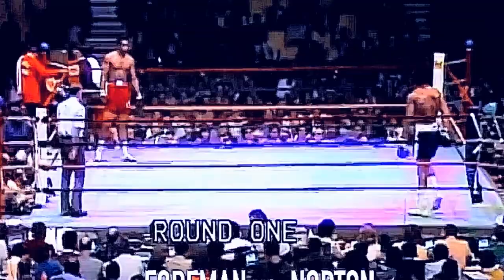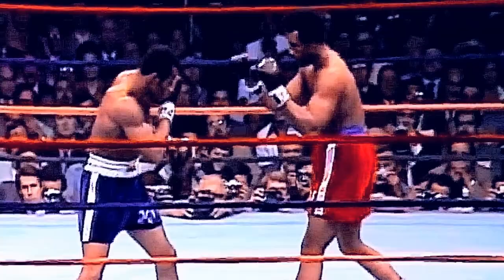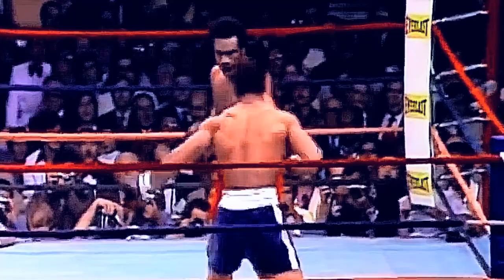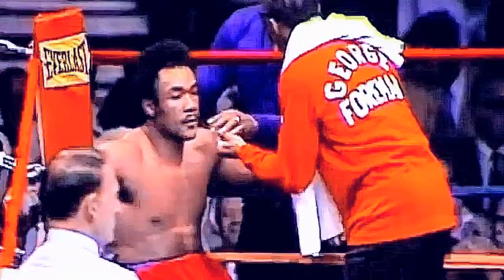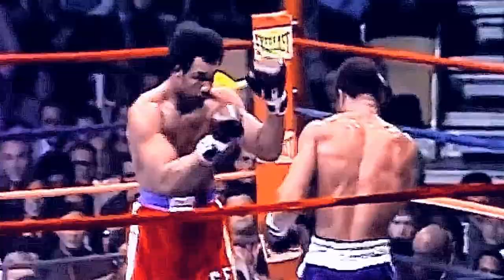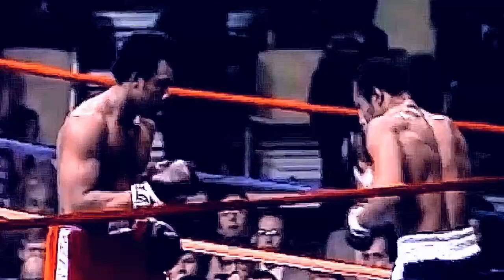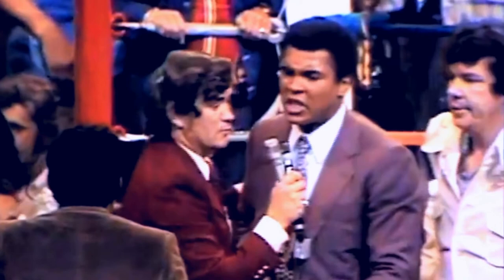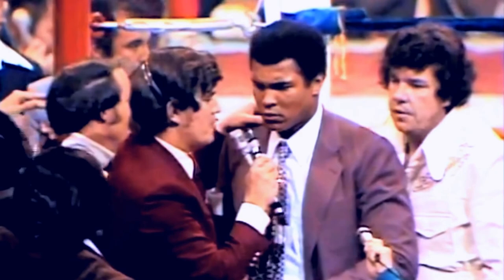George Foreman vs Ken Norton (in high definition)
Undisputed world heavyweight title fight - 1974.